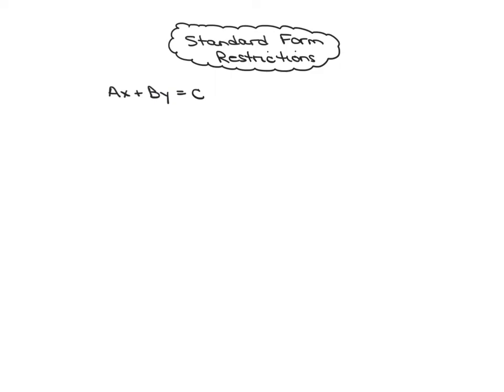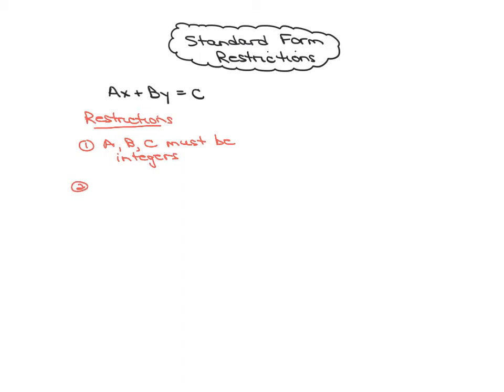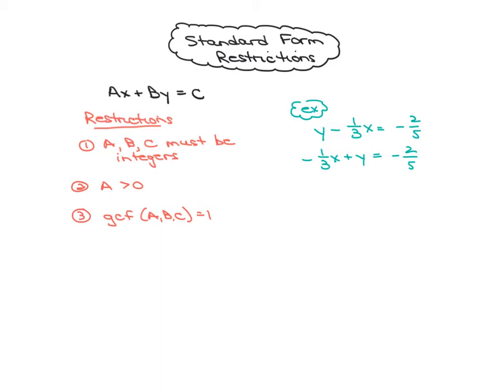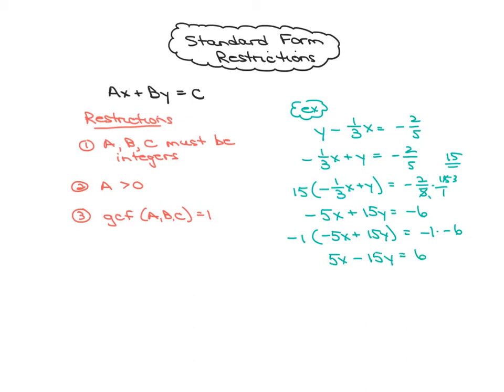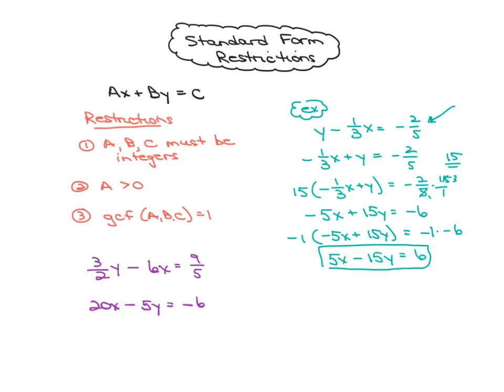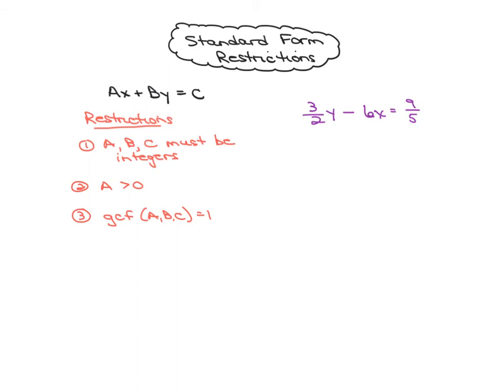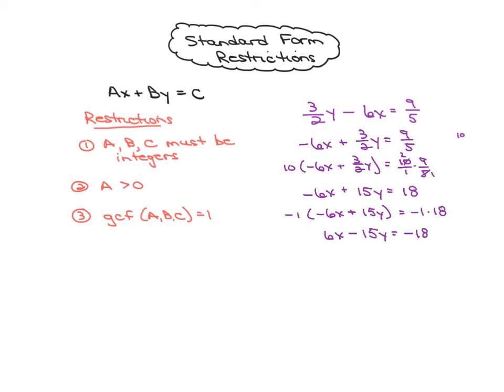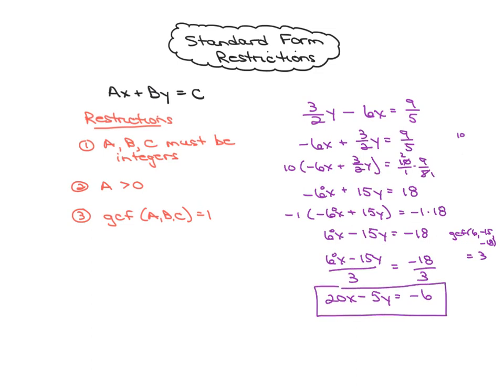Standard Form Restrictions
In this video we're going to dig deeper into the standard form of a linear function and discuss the restrictions on A, B, and C.